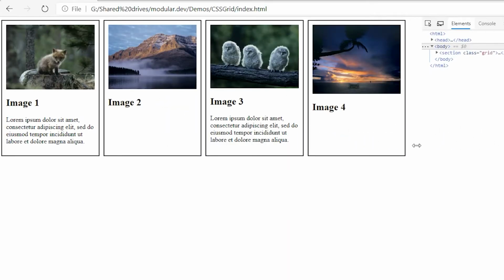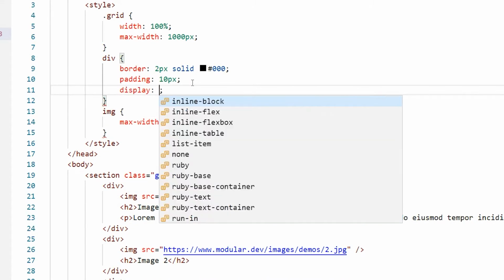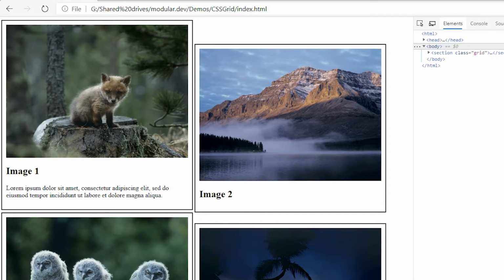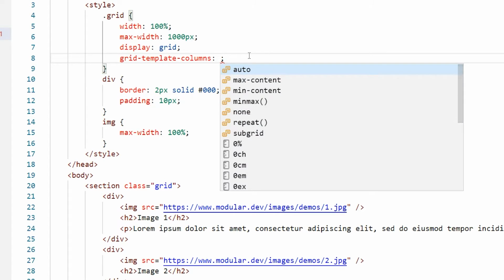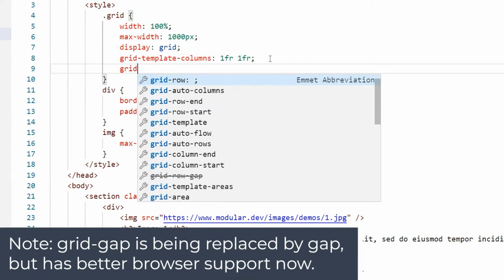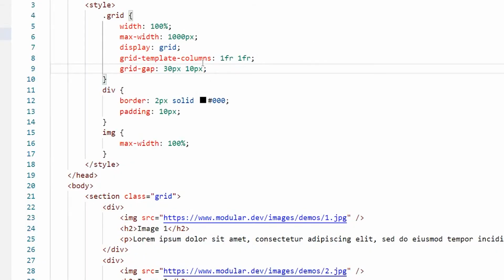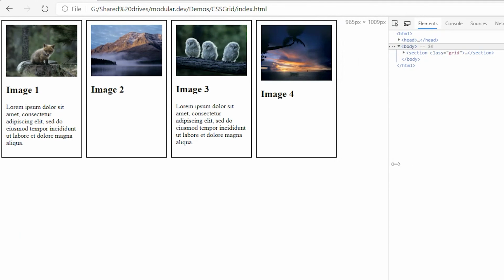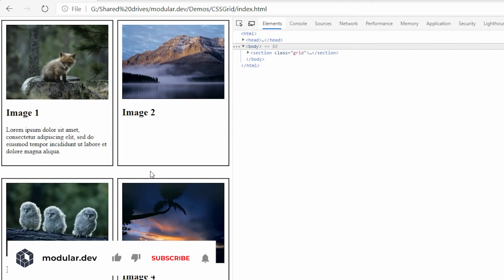Tips for using CSS Grid for Web Development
In this video, I'll show you how you can use CSS Grid to easily create responsive layouts for your website. These are the same techniques that I use when I create my websites, so they're proven to work. As always, let us know if you have any questions/comments below 👇